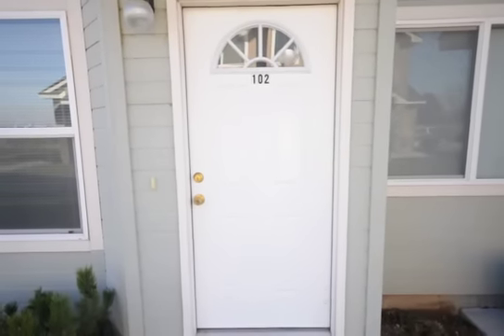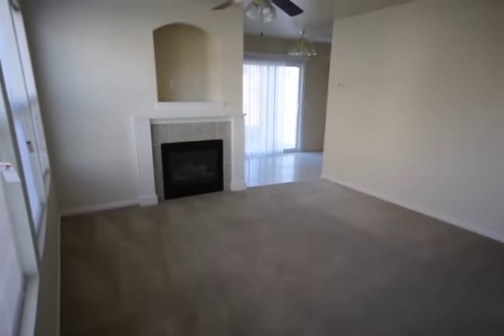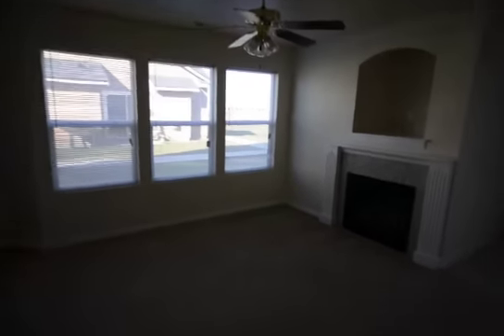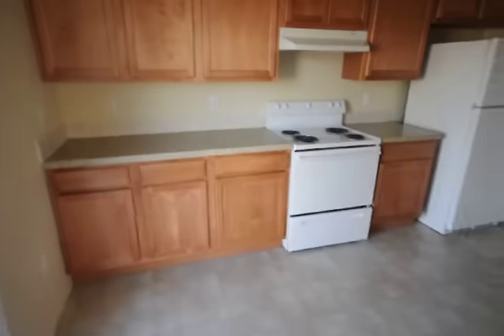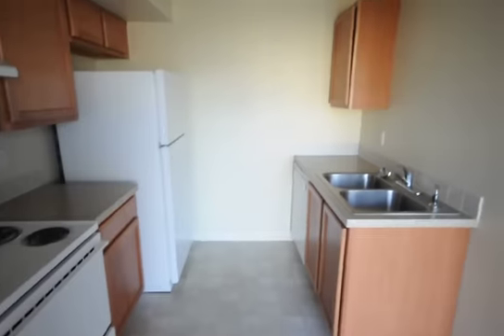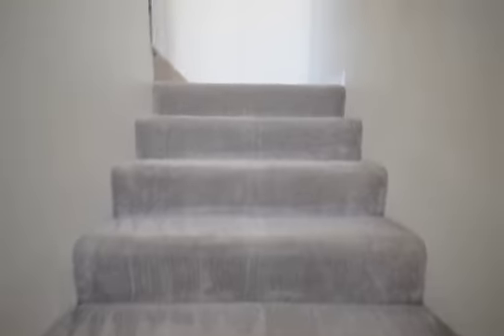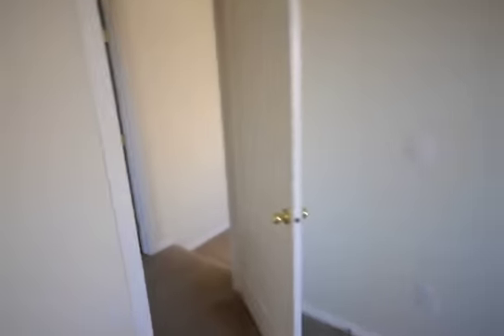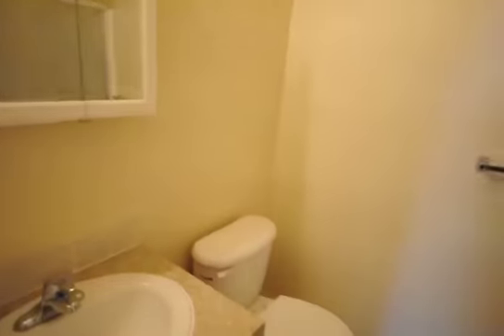4-plex 2 upstairs